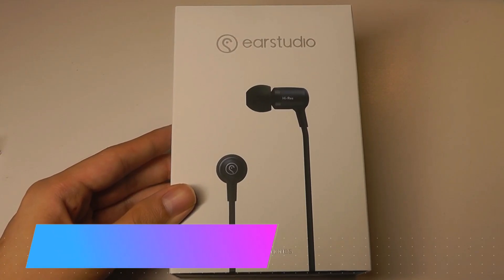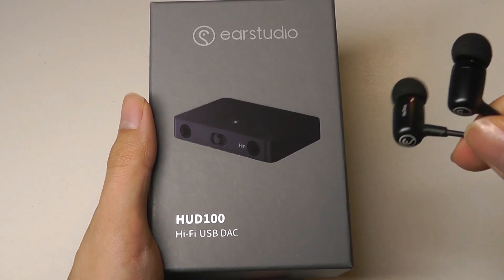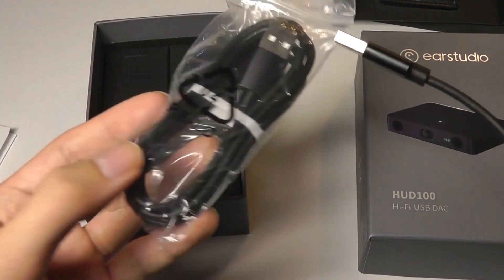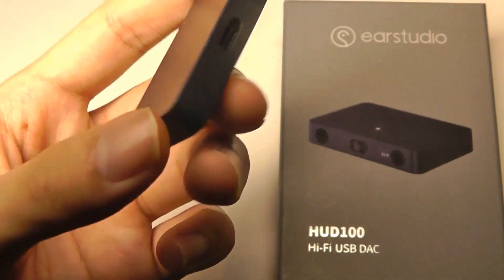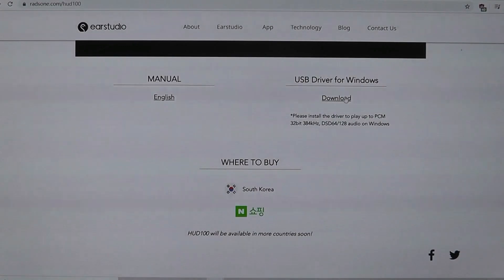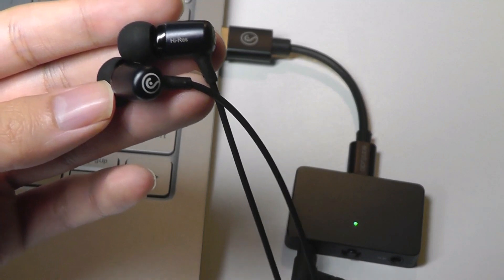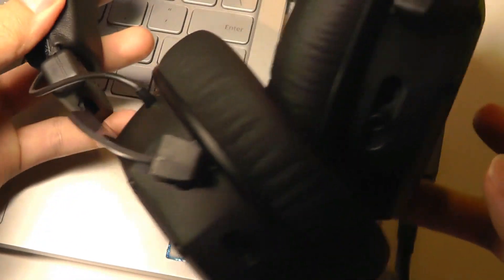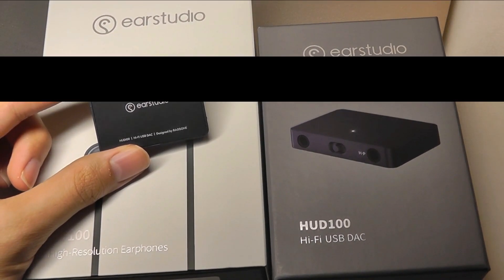REVIEW: Earstudio HUD100 Mini Portable HiFi USB DAC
Earstudio HUD100 Mini Hi-Fi USB DAC for Computers & Phones

Details:
HUD100 is the most compact and the first audio DAC to adopt ARM Cortex processor and MEMS oscillator to implement our proprietary algorithm and minimize jitter.

KEY FEATURES:
Compact yet High-Performance
Only 43% volume size (45 x 32 x 8mm) compared to ES100MK2
From YouTube to High-Resolution (Up to PCM 32bit/384KHz and DSD128)
The first portable DAC adopting ARM Cortex processor to implement Radsone proprietary algorithms
Elaborate circuit & layout design for best audio performance in small size
Jitter-Resilient Clock Scheme
MEMS oscillator adopted as a master audio clock for the first time in audio DAC
MEMS oscillator provides more clear clocks for all audio circuitry, while conventional crystal oscillator tends to have much more jitter in most situations
2 Power x 3 Sound Processing Modes
0.914 Vrms normal power output for normal impedance earbuds or headphones
2.26 Vrms high power output for high impedance oversized headphones (250 Ohm and more)
Bypass processing mode for purist sound enthusiasts
DCT processing mode for users searching for well-dithered analog-like sound
Radsone-tuned Dynamic processing mode for more powerful sound with balance

As EarStudio puts it, the HUD 100 is not only the most compact USB DAC available, but it is also the very first one to feature an ARM Cortex processor alongside a MEMS oscillator in order to implement their proprietary jitter-minimizing algorithm. Other features include numerous sound-processing modes, support for the DSD format, and even a high-power mode for more demanding headphones which sees the HUD100 capable of producing up to 2.26 Vrms.

EarStudio is the very same company which gave us the incredibly popular ES100 Bluetooth receiver and its subsequent follow-up model, the ES100MKII. There is still a very real demand for more portable and power efficient USB DACs, and thus EarStudio have released the HUD100.